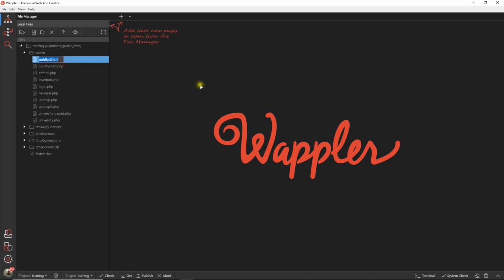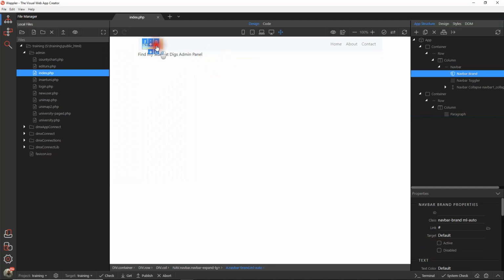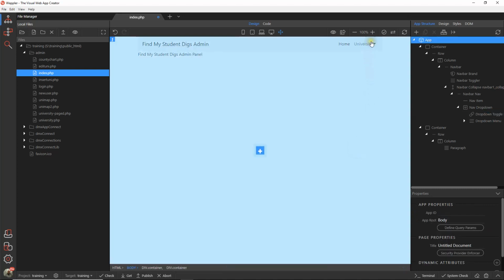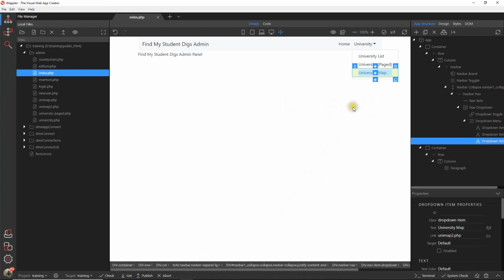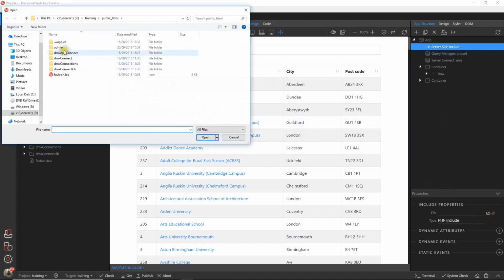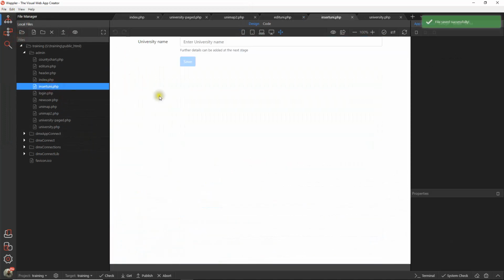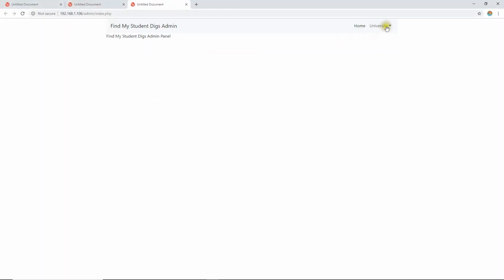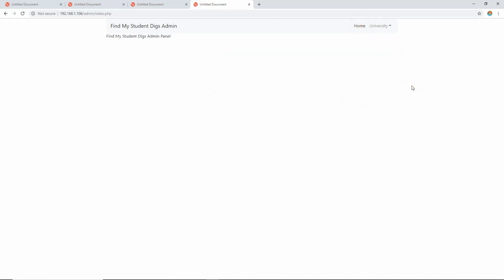Adding a Basic home page and menu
This video illustrates the creation of a simple home page with navigation menu